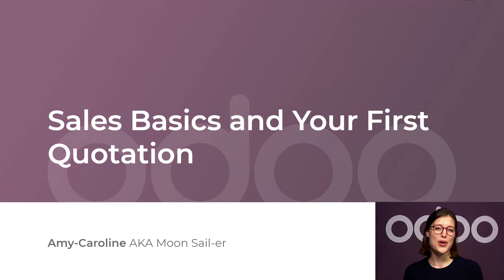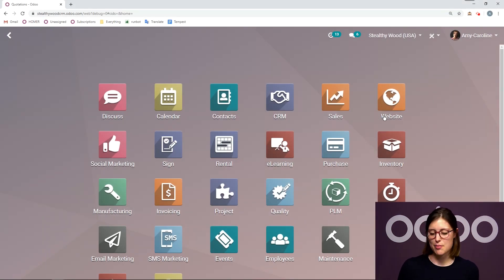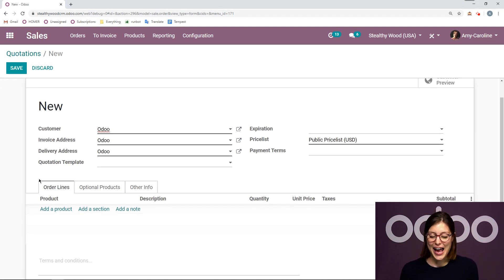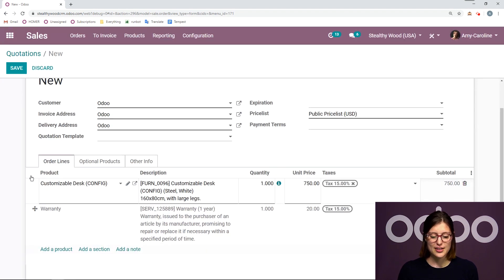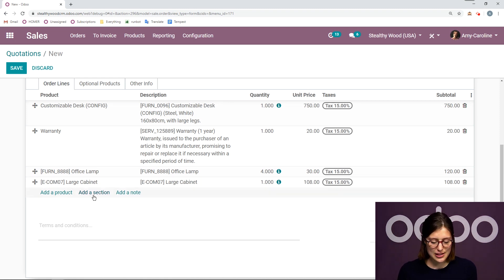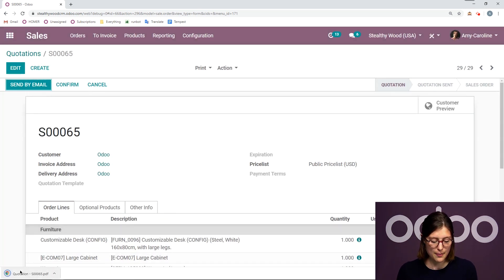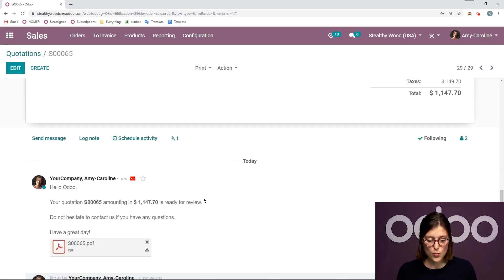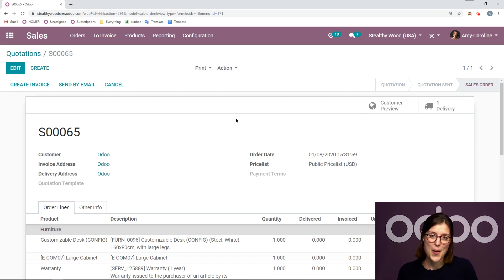Sales Basics and Your First Quotation | Odoo Sales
In this video, learn the basics of the sales app and how to create your first quotation.